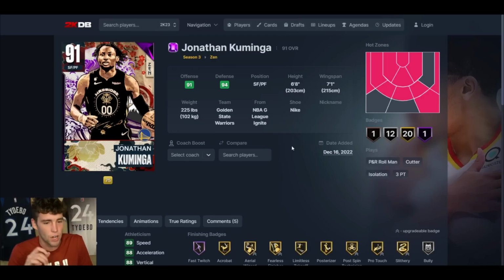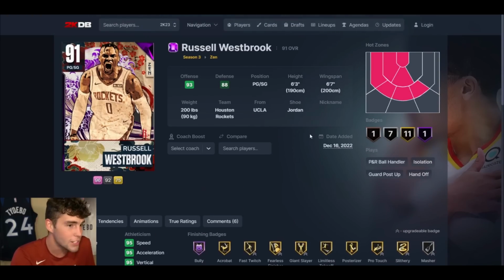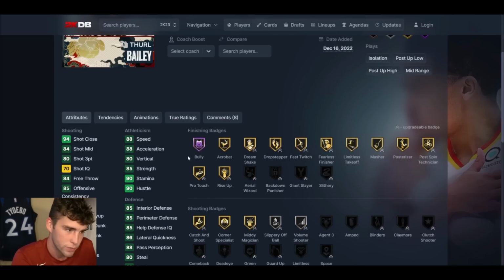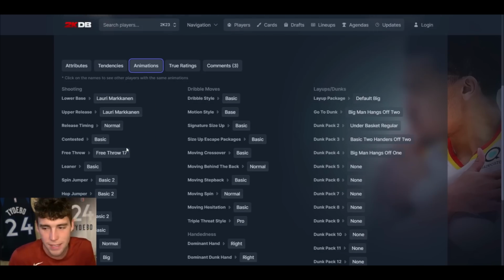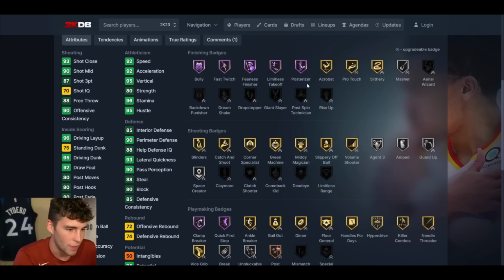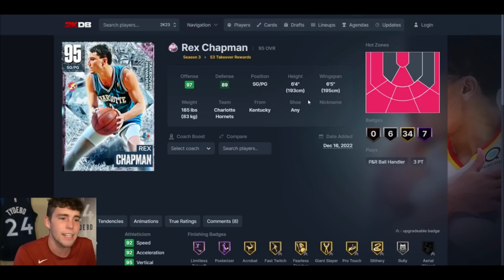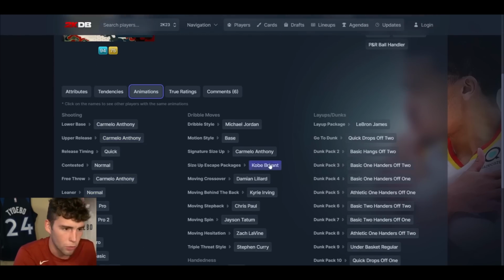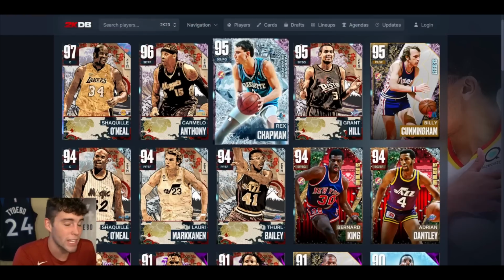NEW ZEN CARDS IN NBA 2K23 MyTEAM! WHICH PLAYERS ARE WORTH BUYING?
New Zen packs were released in NBA 2K23 MyTeam.